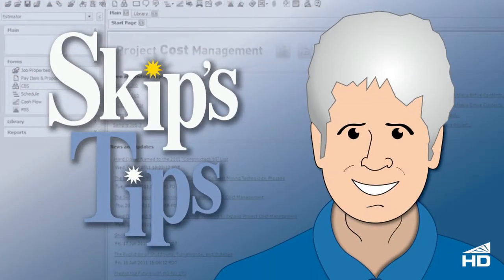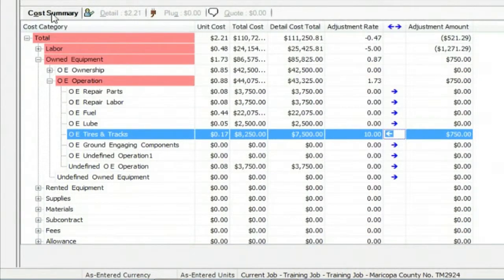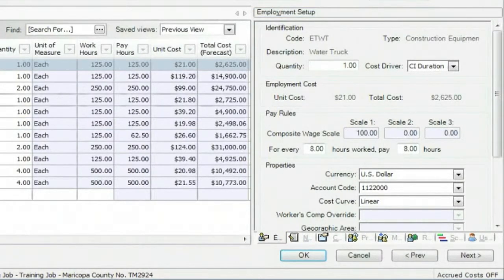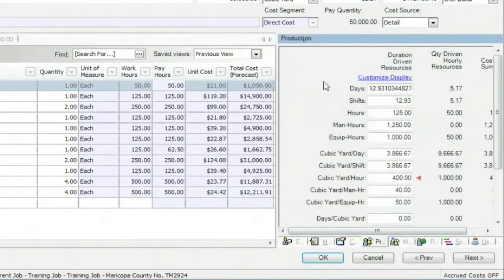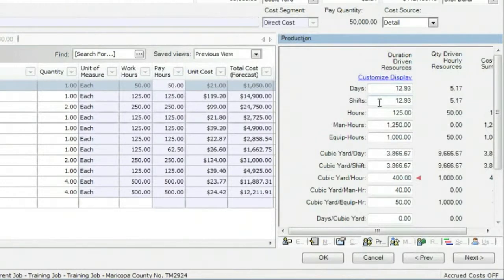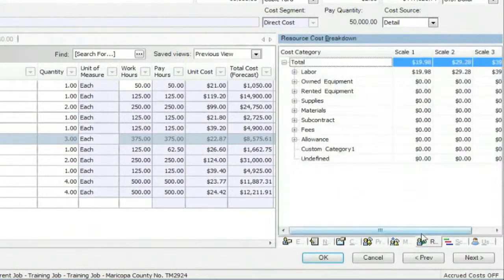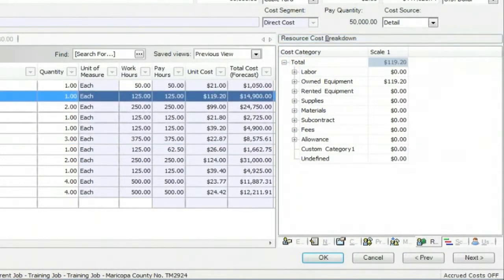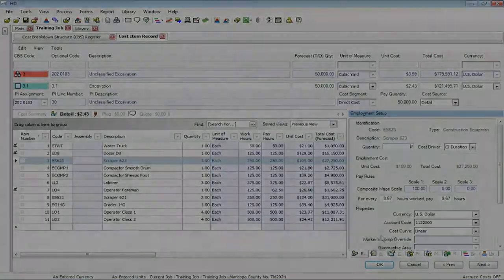02. CBS Record | Skip's Tips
| Take a look at the functionality of the CBS record view. We will look at independent and dependent cost items and how they can be used more efficiently within Hard Dollar.